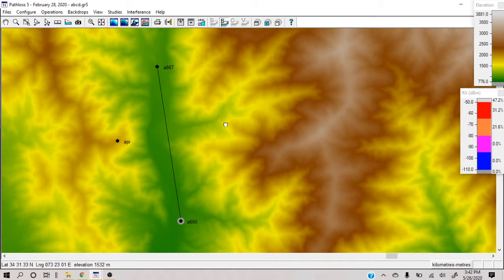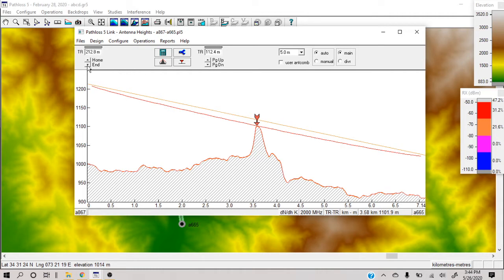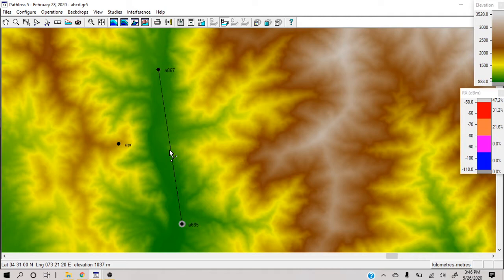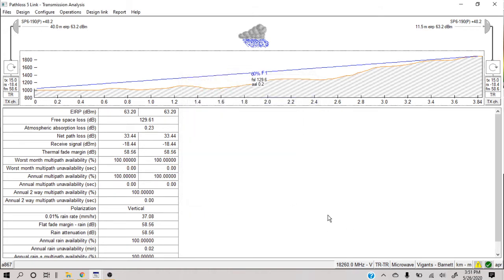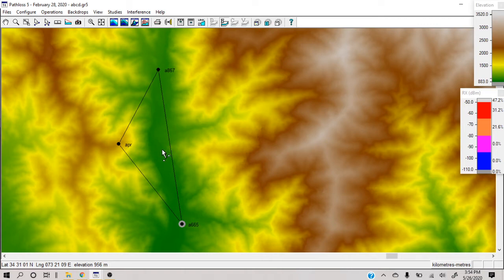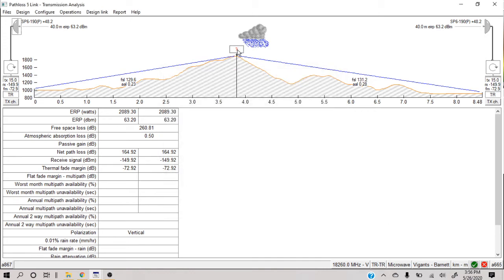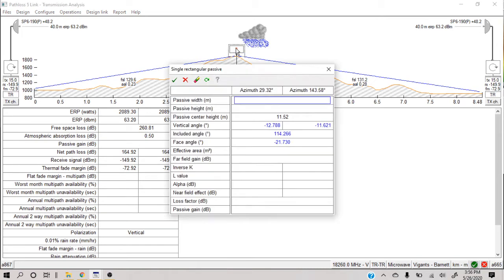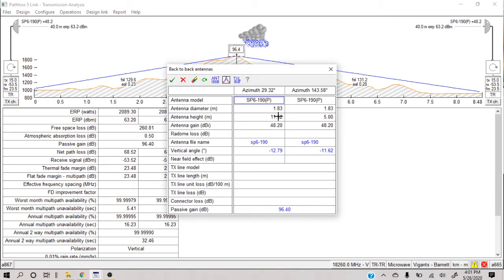How to plan a passive repeater in Path Loss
In this video I have explained passive reflector.

Why we need it? What are the options?

How to plan it in Path Loss?